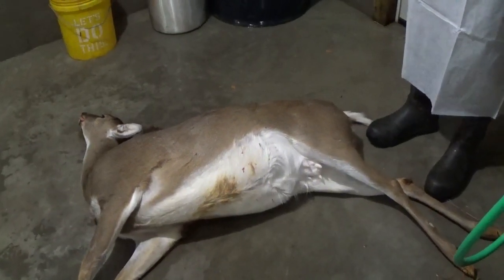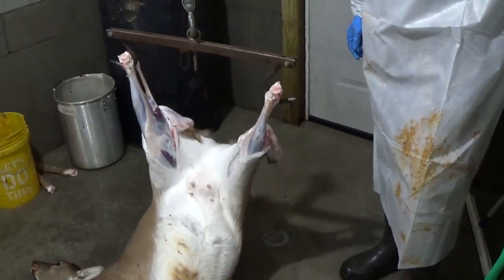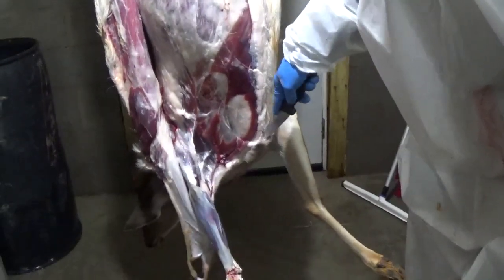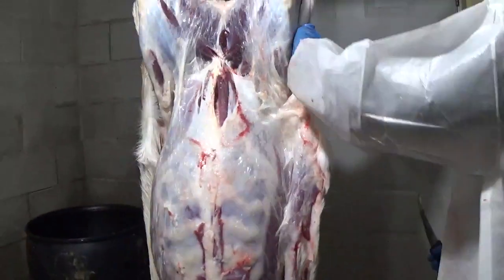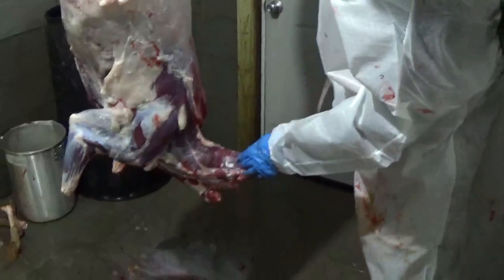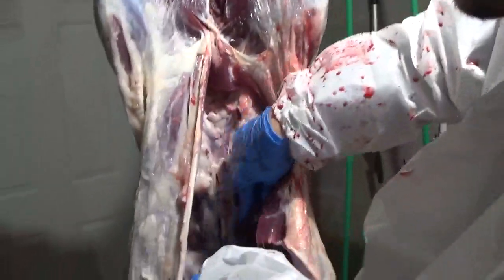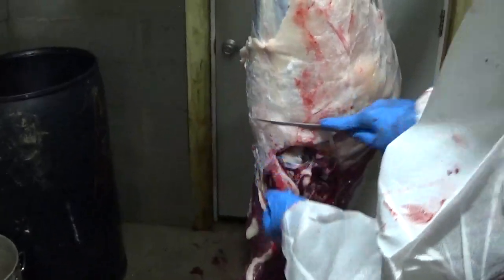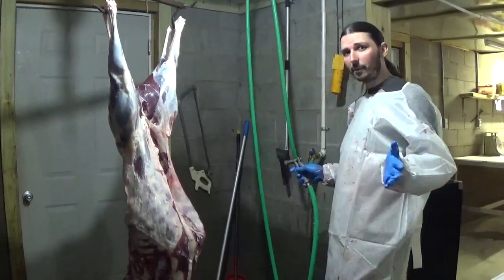Most in Depth Deer Skinning/Gutting Video on Youtube(GRAPHIC)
This is one of my methods for skinning a deer. Hope it helps anyone who might be interested in processing their own deer. If butchering or skinning offends you then please don't watch.